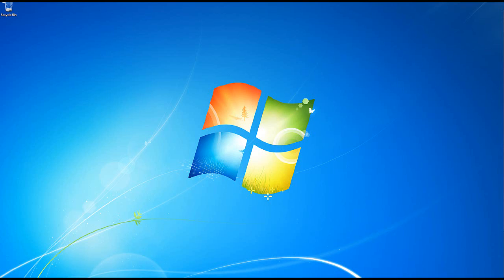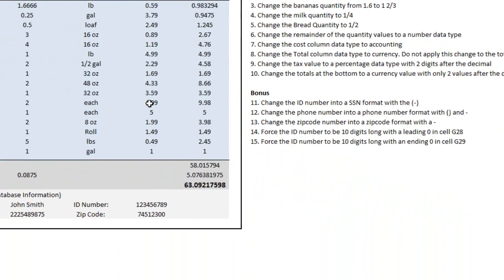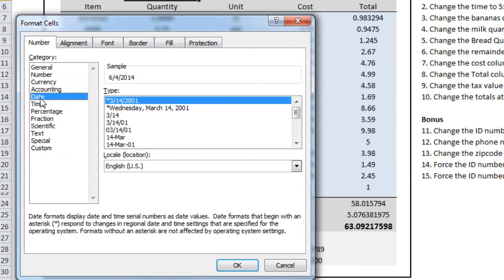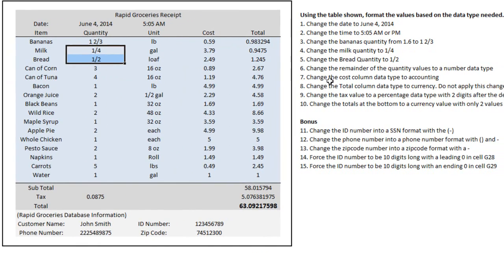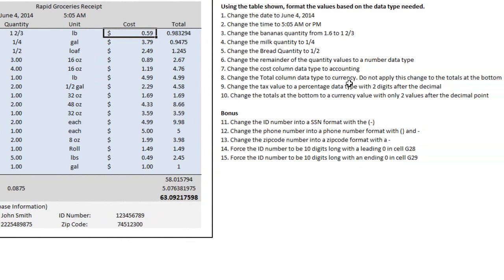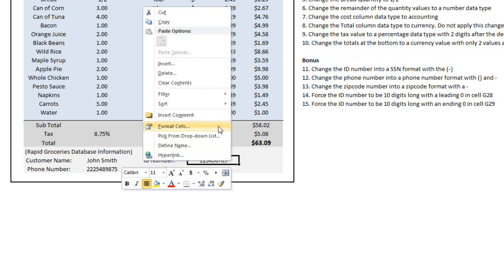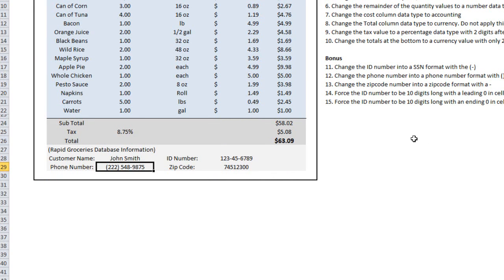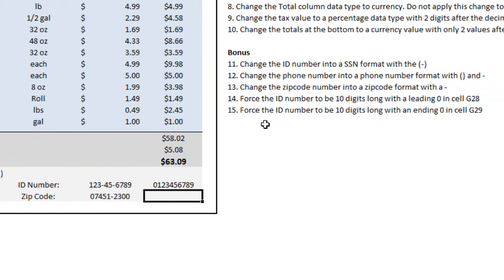Excel One Step at a Time Chapter 3 Data Types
In this video we go through an exercise to demonstrate the different data types available in excel. Data types are the different types of data that you can enter into a cell. A copy of the file that is used can be downloaded from our